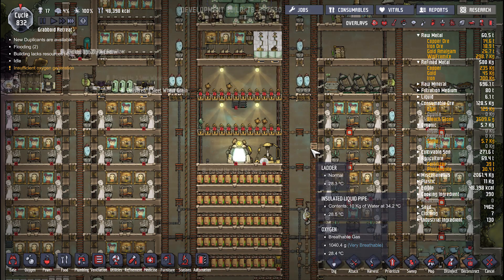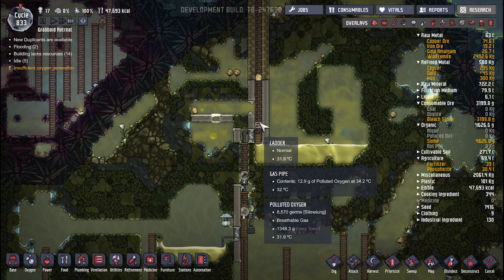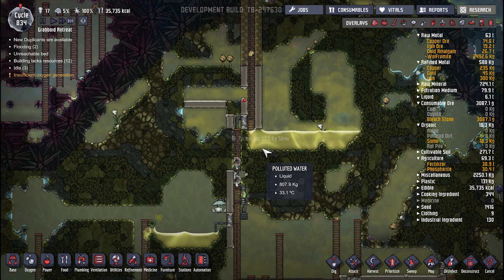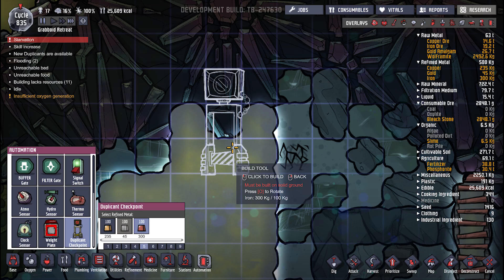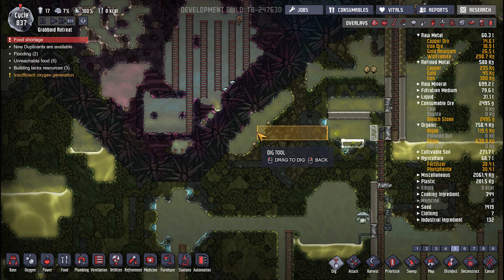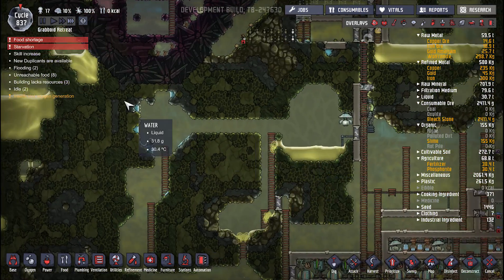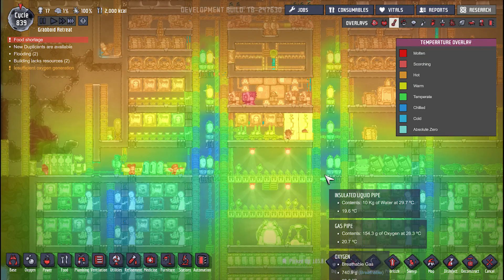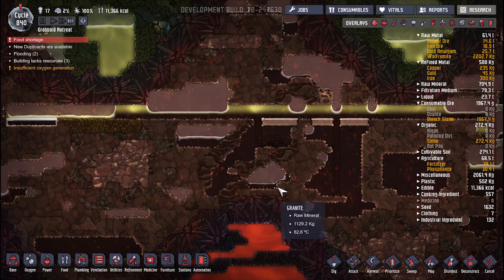O2NI Tube - Ep72 - Poof Rangling and Map Filling